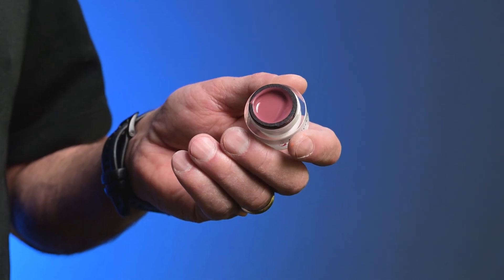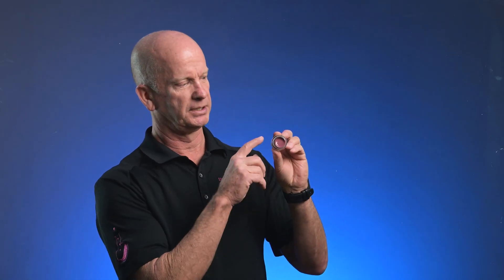What Is an LE ButterCream? The Famous 2-in-1 Hard Color Gel Explained! | Chemist Corner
In this episode of Chemist Corner, Head Chemist and Co-Owner of Light Elegance, Jim McConnell, explains some of the chemistry, technology and features that make LE ButterCream an incredibly unique color gel product!

Why Choose LE ButterCream?
✅ 4+ week wear & 100% HEMA Monomer Free
✅ Highly opaque hard color gel
✅ Perfect for nail art
✅ 2 Viscosities in 1 jar
✅ Apply in 1-2 thin coats without adding any unwanted thickness